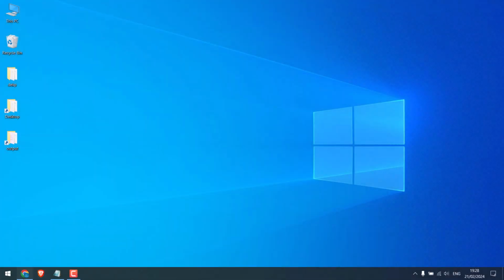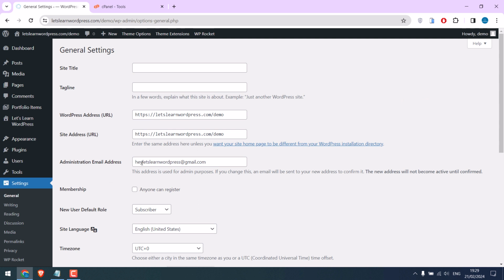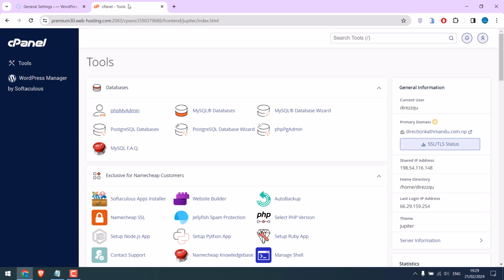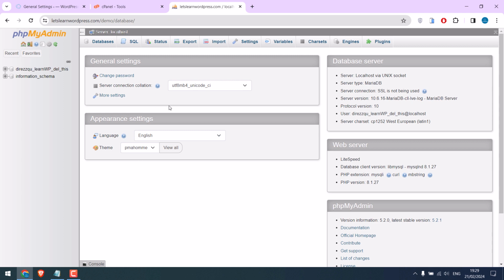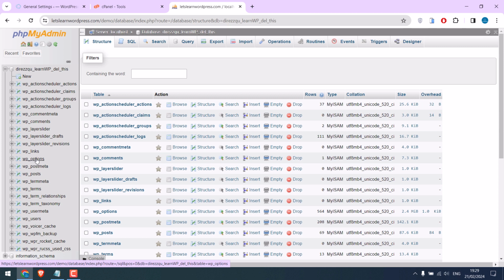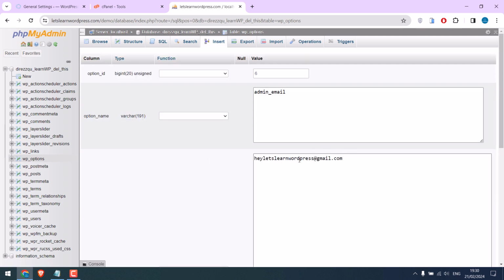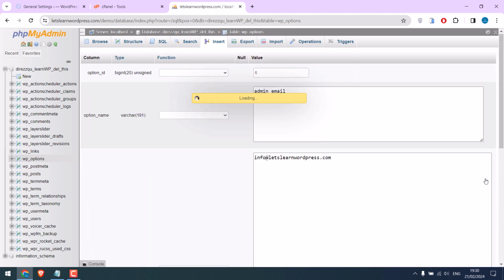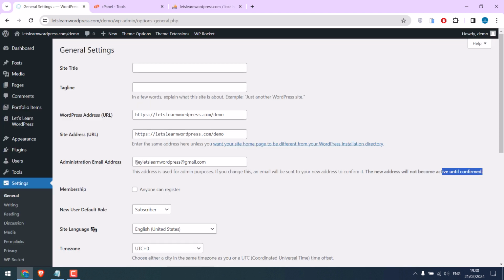Change WordPress admin email without confirmation using phpMyAdmin - database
In this tutorial, we'll see how to change your WordPress admin email using the database. If you're having trouble doing it through the dashboard, this method could be easier.

First, log into your WordPress dashboard. Go to 'Settings' and then 'General'. You can change the admin email there, but sometimes you might not get a confirmation email.

To avoid that, we'll use the database in your cPanel. Log in there and find 'phpMyAdmin'. In the database, go to 'wp_Options' and find the admin email. Change it to the new one, save, and go back to the dashboard. Refresh the page, and you'll see the new email.

This easy method lets you change your WordPress admin email without waiting for a confirmation email. We hope this tutorial was useful!